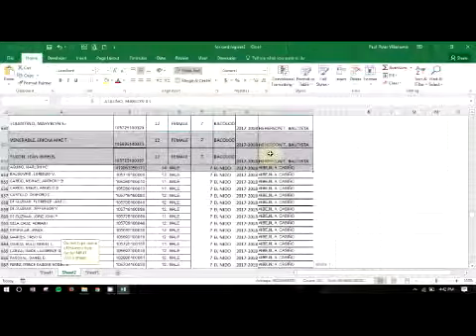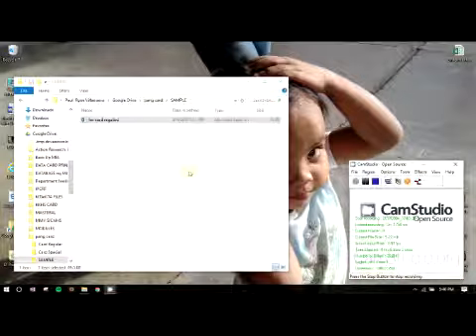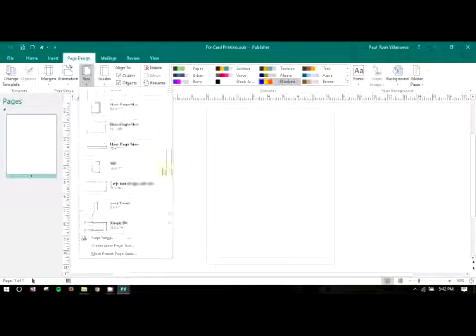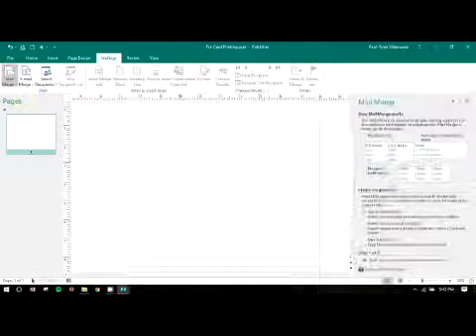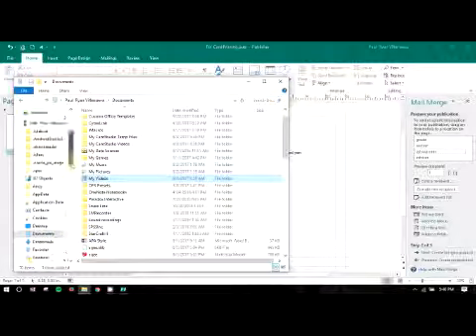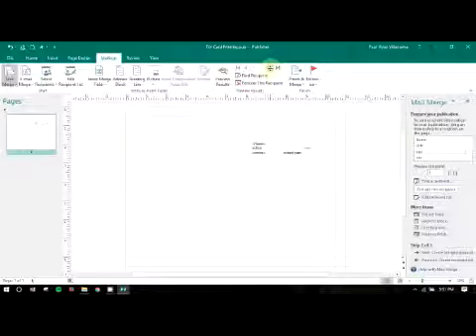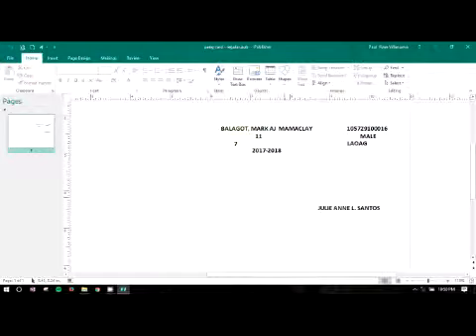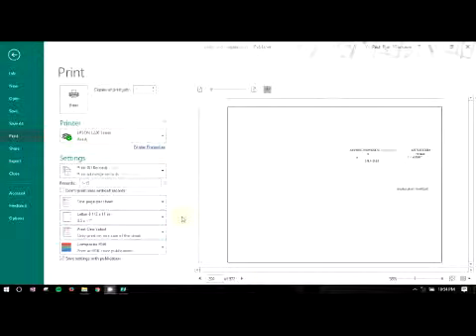Card Insturctions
How to print over a student report card using mail merge in MS Publisher.